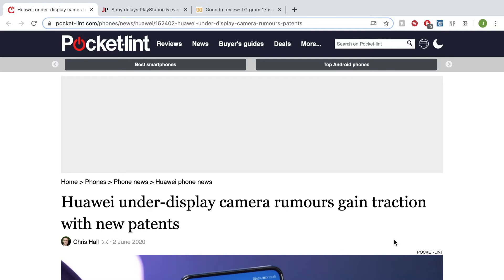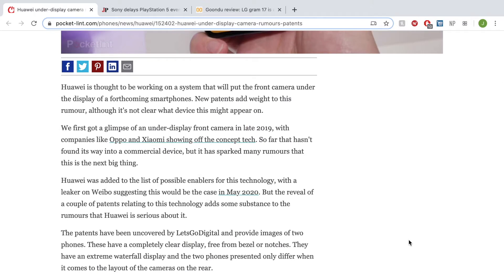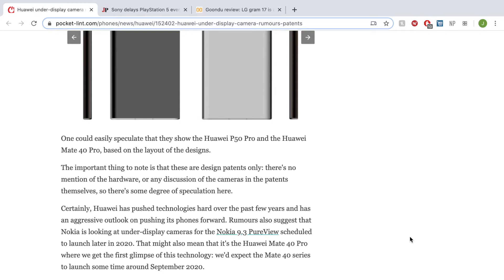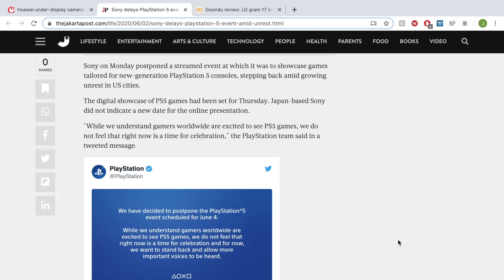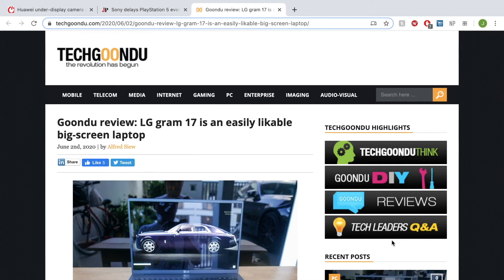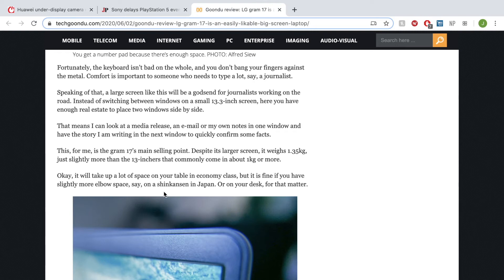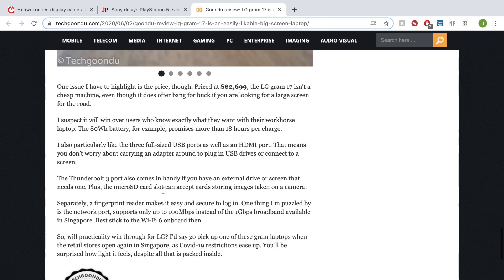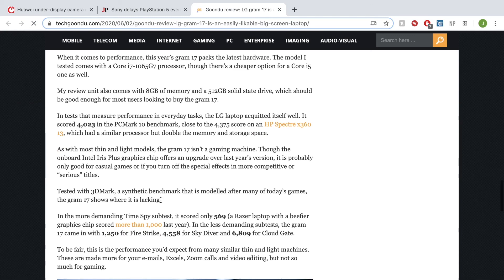The death of the pop up , notch and punch hole cameras??? and more "Tech news Ep 6"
Todays feed is abit shoerter than suual as there is little going on at the current moment but ih ope you enjoy this video :)

Goondu review: LG gram 17 is an easily likable big-screen laptop

Huawei under-display camera rumours gain traction with new patents